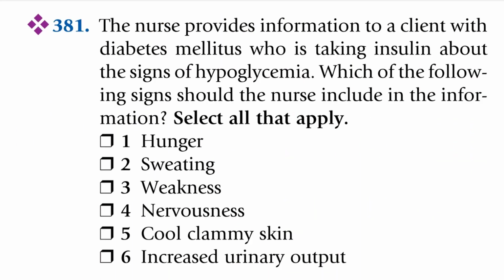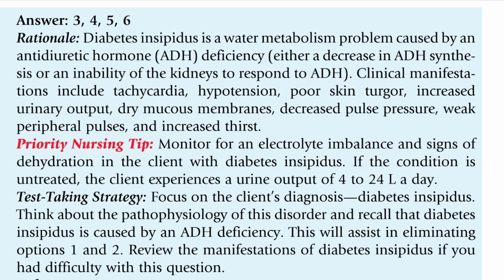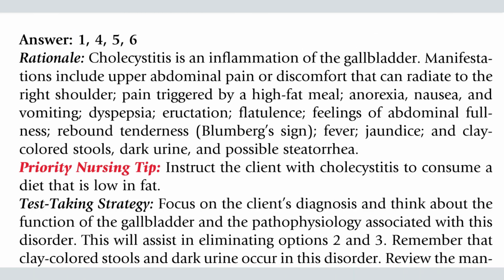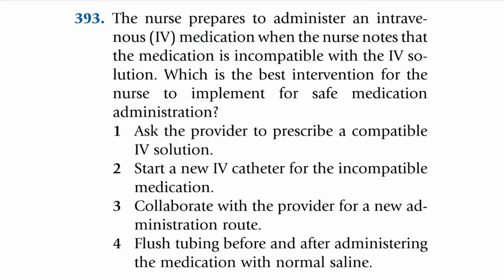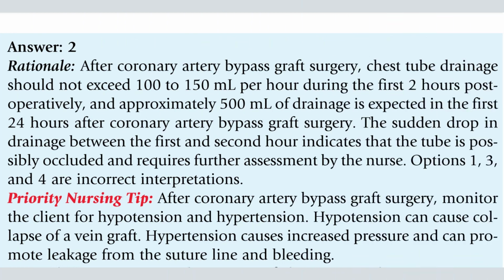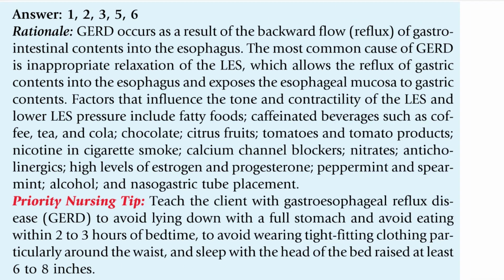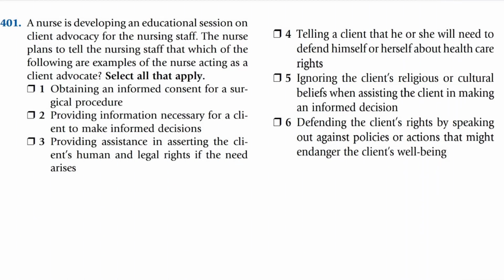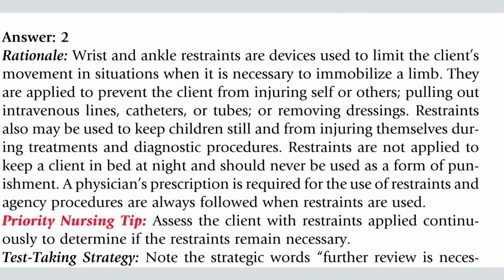NCLEX-RN EXAM QUESTIONS WITH ANSWERS 2019 || NCLEX RN REVIEW VIDEOS WITH RATIONALE PART 65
WATCH OUR PREVIOUS VIDEOS BELLOW
NCLEX RN REVIEW 2019 || LATEST PROMETRIC, HAAD, MOH AND DHA EXAM QUESTIONS FOR NURSES PART 47